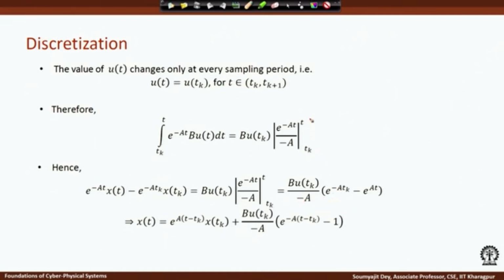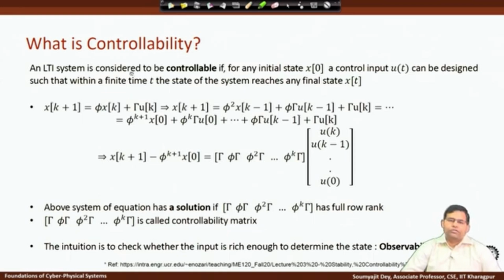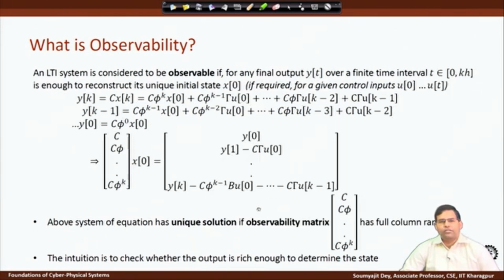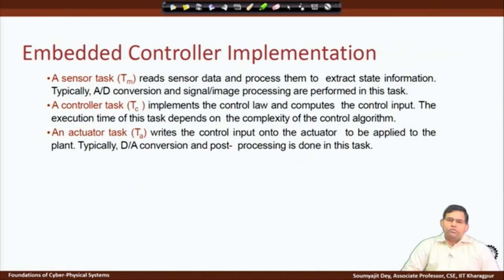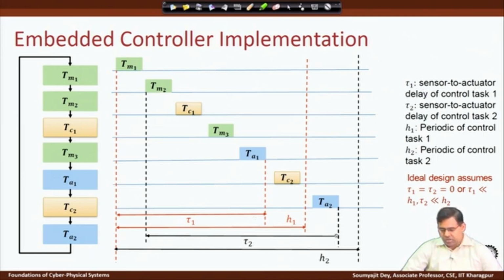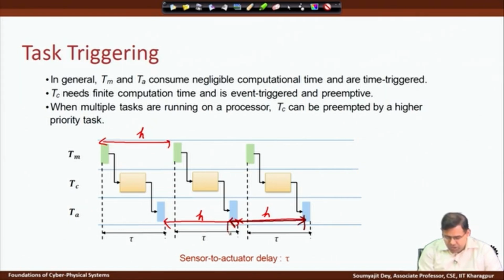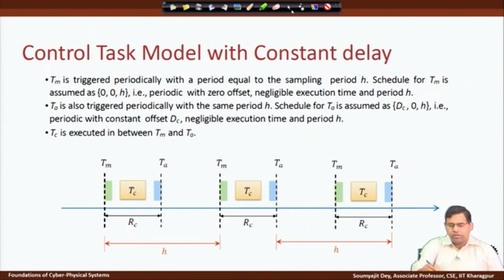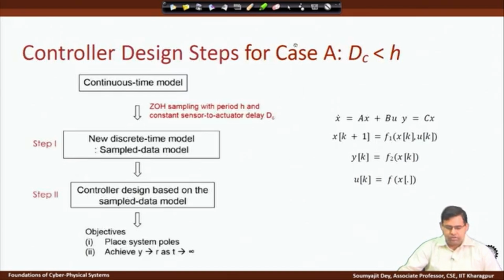Lecture 25:Delay-aware Design Platform effect on Stability/Performance(Contd.)